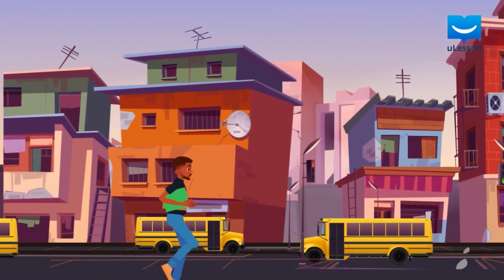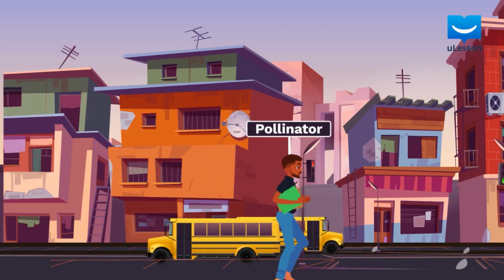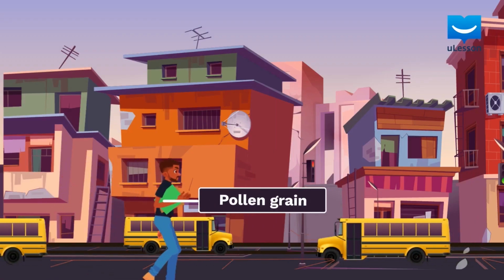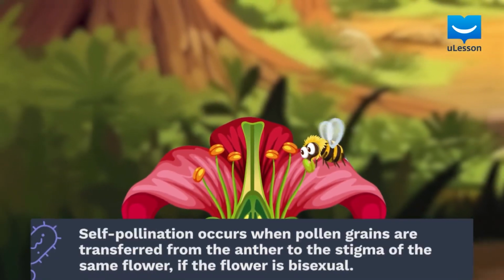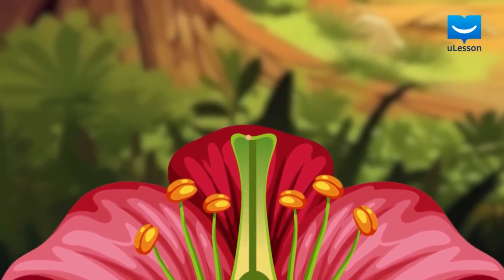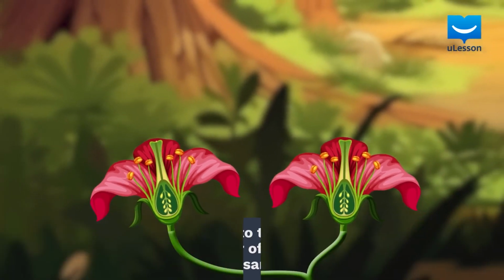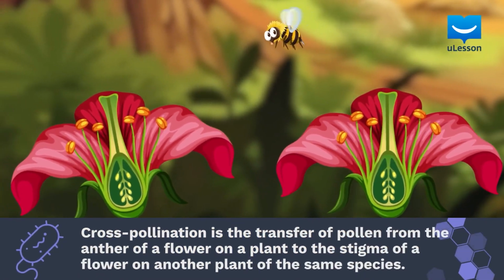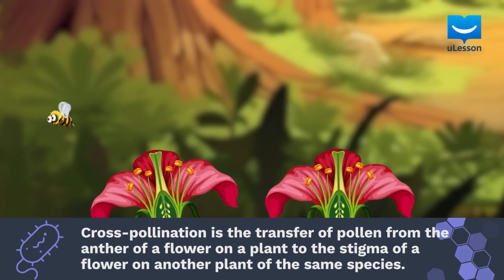What Is Pollination